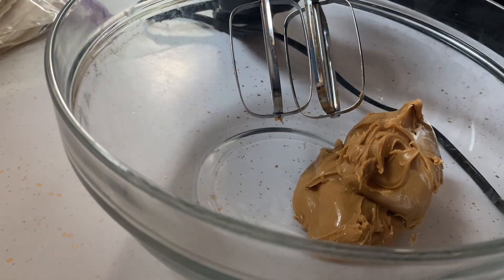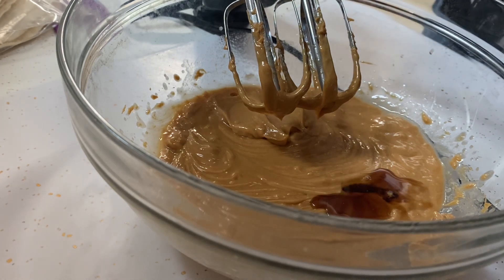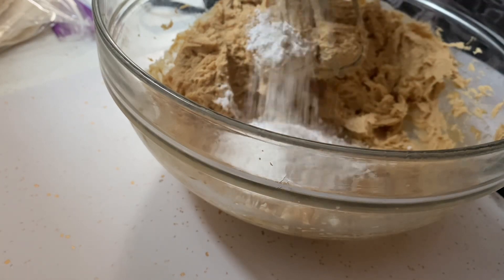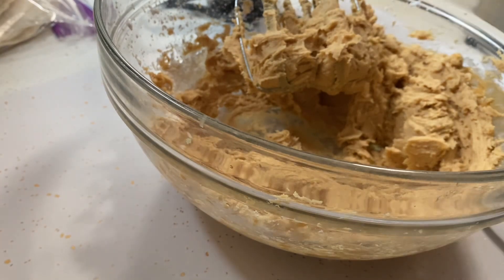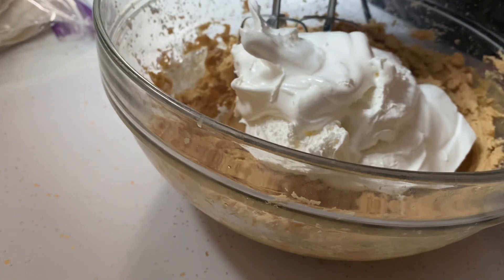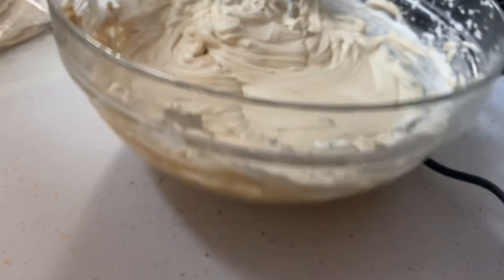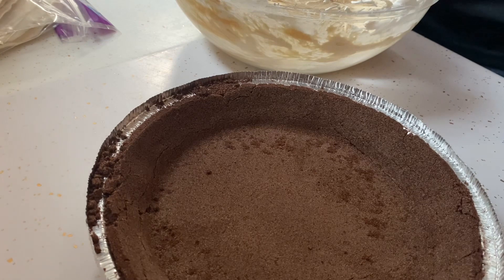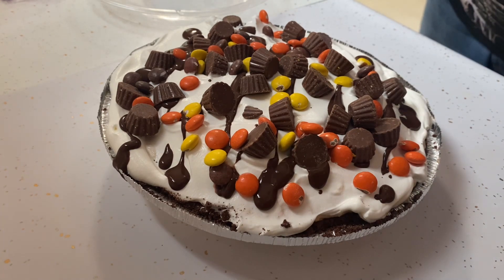Let’s make a delicious peanut butter pie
January 26 2024 Steampunk Tiki makes a peanut butter pie . Trying to have little fun been some time so trying something new and trying something new hope everyone enjoys the video if you could hit the like button and subscribe thank you for all the support.